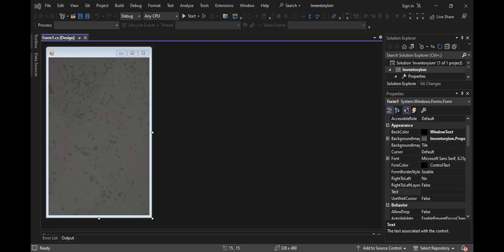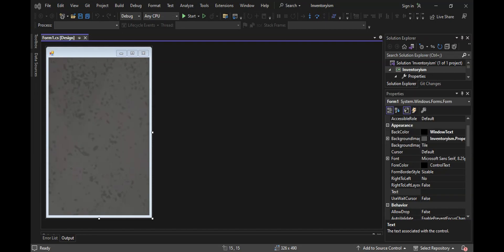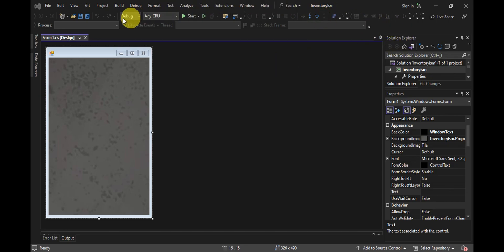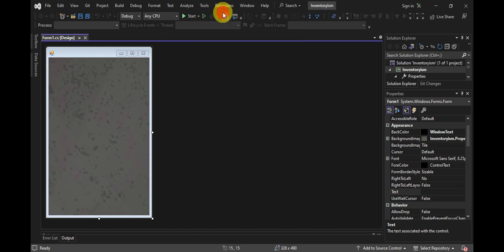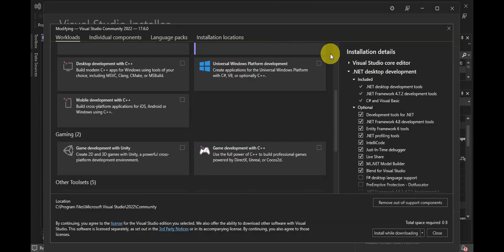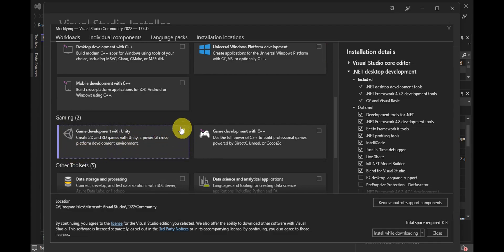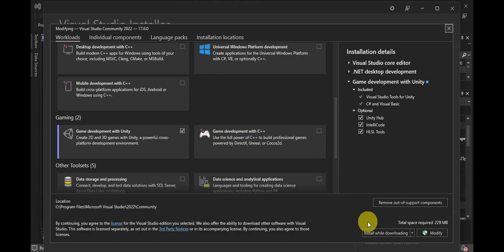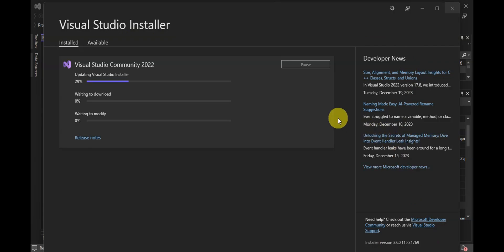How to Connect Visual Studio to Unity (Best Method)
In this video, I'm sharing the best way to connect Visual Studio to Unity. This method is the most reliable and fastest way to connect Visual Studio to Unity, and it will save you time in the long run.

If you're looking for a way to connect Visual Studio to Unity, then look no further. This method is the best way to connect Visual Studio to Unity and it will save you time in the long run. So be sure to watch this video and learn how to connect Visual Studio to Unity the best way possible!